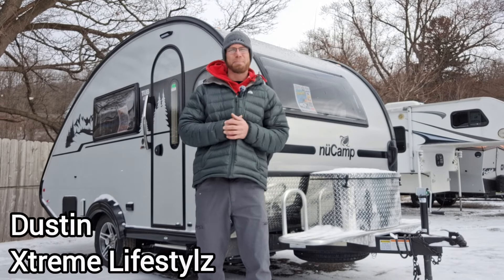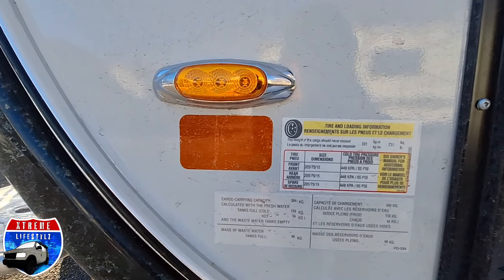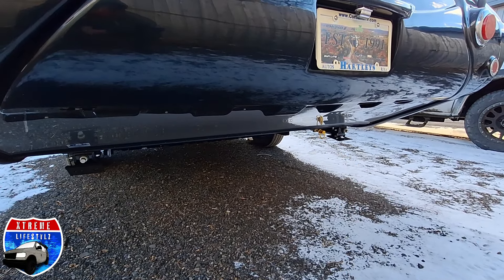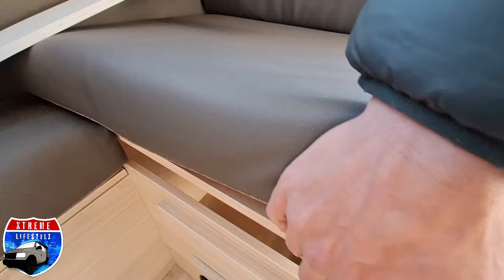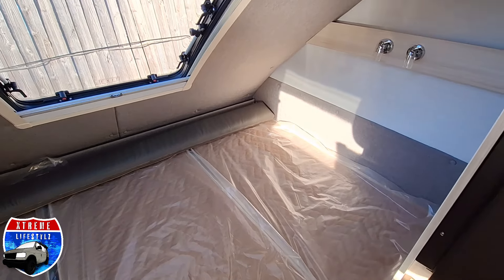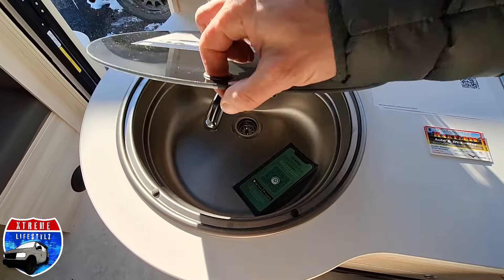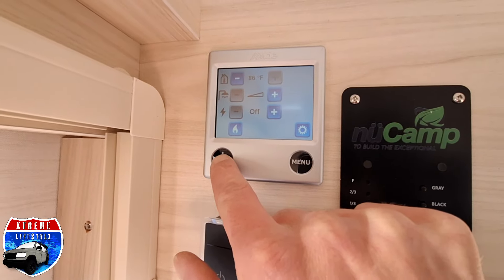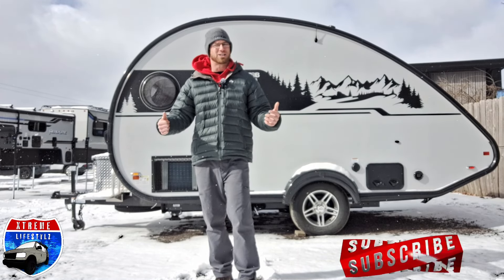Have YOU SEEN the 2024 T@B 400 HB by @nucamprv with HIDDEN BUNKS?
2024 T@B 400 HB by ‎@nucamprv  with HIDDEN BUNKS!
 – Our Large Teardrop Camper

The TAB 400 is the ideal choice if you're drawn to the unique shape of teardrop trailers but require extra space. This versatile trailer offers a comfortable dinette, a dedicated queen-size bed, a spacious wet bath, a galley kitchen, and ample storage. One thing that sets it apart is the option to have a hidden bunk, easily accessible when needed and cleverly concealed when not in use. This makes the TAB 400 perfect for small families or grandparents who enjoy occasional camping trips with their grandchildren. With its comprehensive features, the TAB 400 truly becomes your home on wheels.

BASE PACKAGE
Premium Soft Close Cabinetry
Alde® Heating/Hot Water System
Central A/C & Heat Exchange
Froli™ Sleep System
Rear Stargazer Window
Bluetooth® Media Center w/ 24″ TV
Round, Glass-Top Stainless Steel Sink
2-Burner Glass-Top Stove
4.6 cu ft. 12v Compressor Refrigerator
Power Roof Fan
Monster Picture Window
Composite Flooring
Molded Underbelly Shield
15″ Steel Spare Tire
Electric Brakes
Nautilus w/ External Shower
External LP Hookup
Diamond Plate Storage Tub
Lagun Table w/ External Mount (Bunk Floor Plan Only)
Aggressive Off-Road Tires
Pitched Axle
Boondock Entry Door Handle
Aluminum Utility Platform
CONVENIENCE PACKAGE
310-watt Solar Panel
External Solar Port
Intelligent Battery Detection Converter
100 Ah 12-volt Lithium Battery
1,200-watt Power Inverter
Bluetooth® Battery Monitor Smartshunt

2024 TAB 400 TEARDROP CAMPER SPECS
                                                                           BOONDOCK BLACK CANYON           CLASSIC
Total Exterior Length                                                       18' 3"      18' 3"               18' 3"
Exterior Width                                                                  7' 8"         7' 8"         7' 7"
Exterior Height                                                                  8' 11"        8' 11"         8' 9"
Primary Sleeping Area                                                 55" x 79" 55" x 79"       55" x 79"
Secondary Sleeping Area                                                  31" x 74" 31" x 74" 31" x 74"
Bunk Sleeping Area                                                          22" x 66" 22" x 66"   22" x 66"
Interior Height                                                                          79"         79"        79"
Fresh Water                                                                              25 gal 25 gal 25 gal
Gray Water                                                                               18 gal 18 gal 18 gal
Black Water                                                                             16 gal 16 gal 16 gal
Tire Size                                                                              235/75R15 235/75R15 205/75R15
GAWR                                                                                  3,900 lbs 3,900 lbs 3,900 lbs
Tongue Weight (Dry)                                                                399 lbs 385 lbs 390 lbs
Total Gross Weight (Dry)                                                 2,911 lbs 2,940 lbs 2,877 lbs

Contact Dustin
Hartleys Auto and RV Center